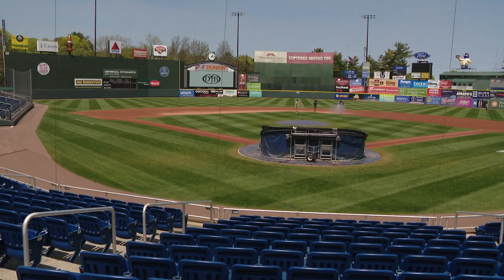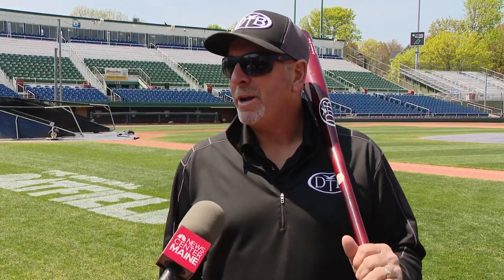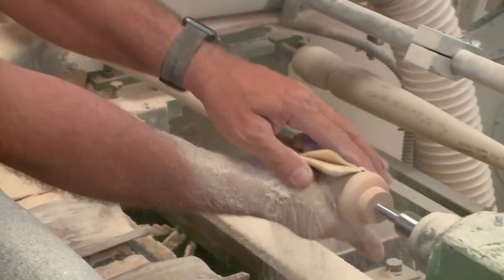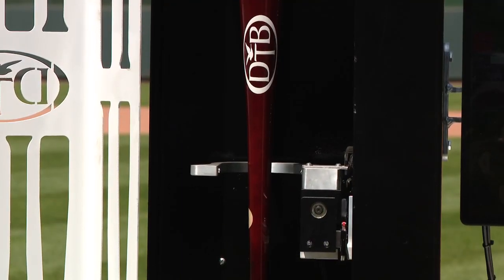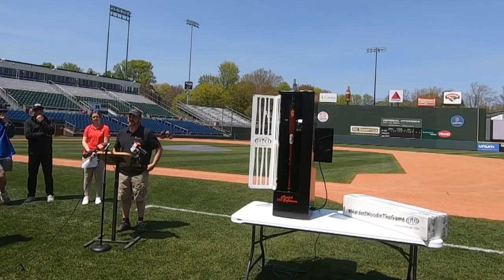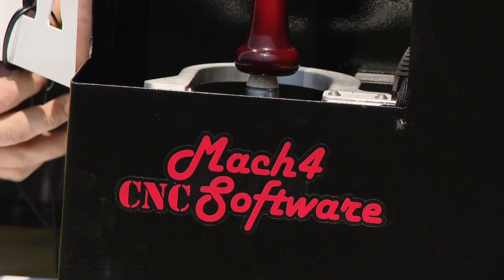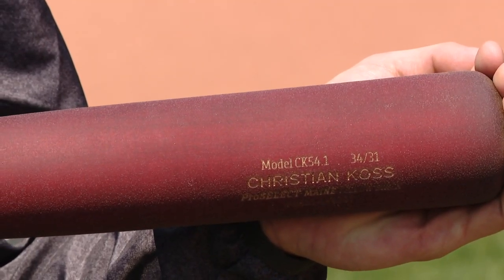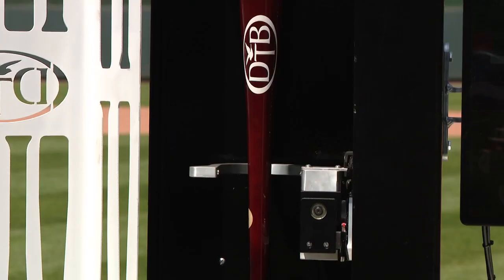Maine companies are reshaping the future of baseball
Dove Tail Bats unveiled its new bat scanner Wednesday. The technology can scan a player's bat and send the data back to quickly produce high-quality replicas.